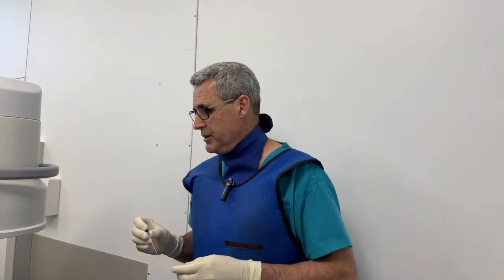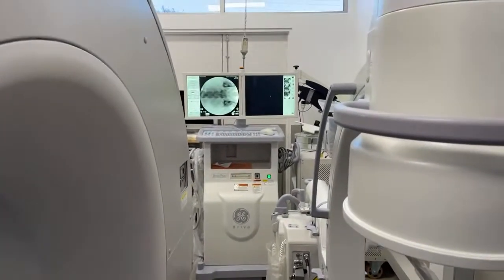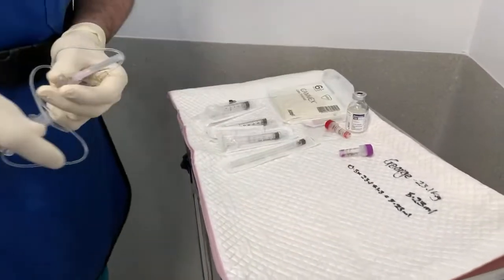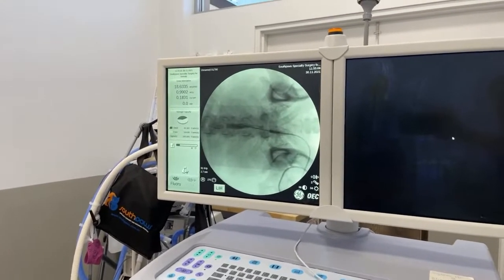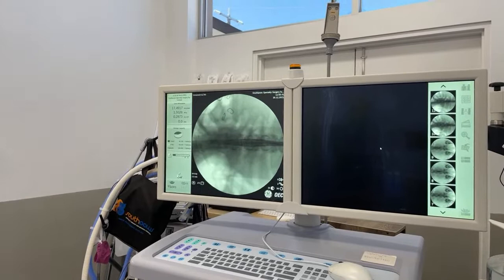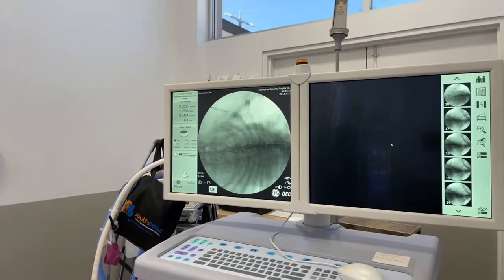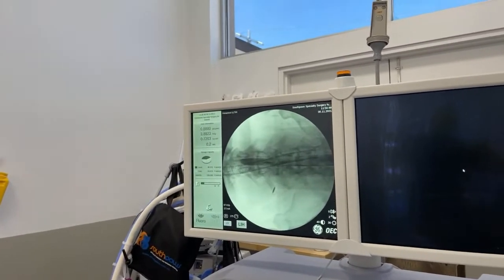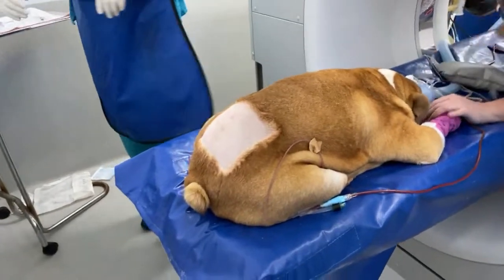Live stream myelogram in a dog